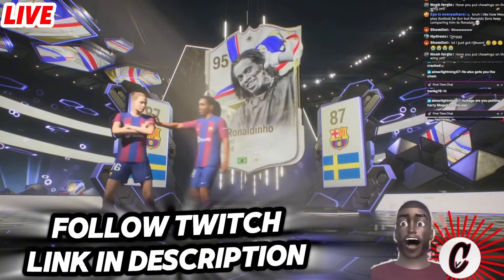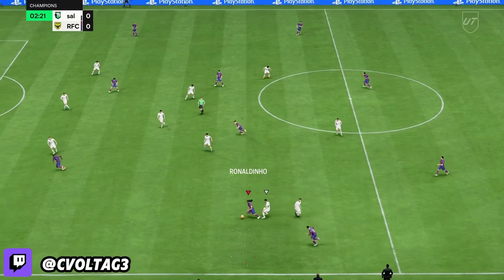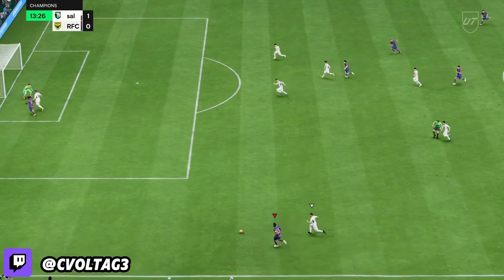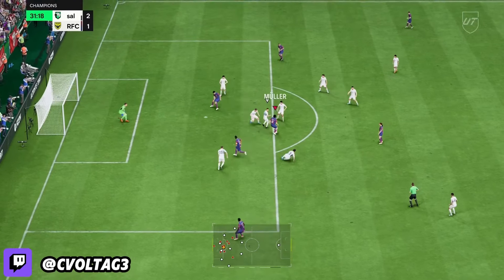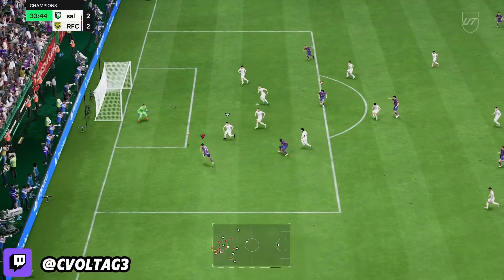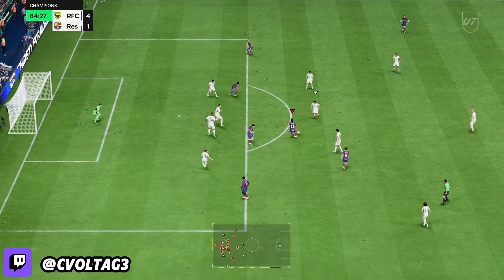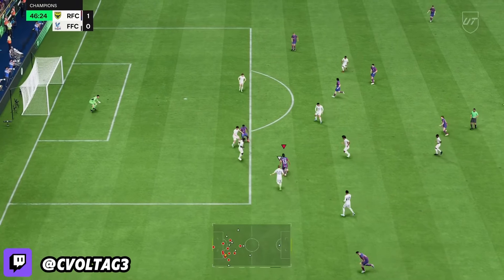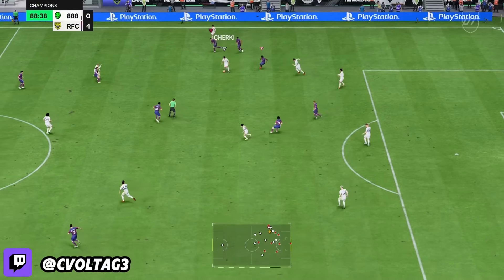The TRUTH About GOTG Ronaldinho!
This is finding out the truth about Greats Of the Game Ronaldinho player review in fc 24 to find out if GOTG Ronaldinho  is worth it or not.